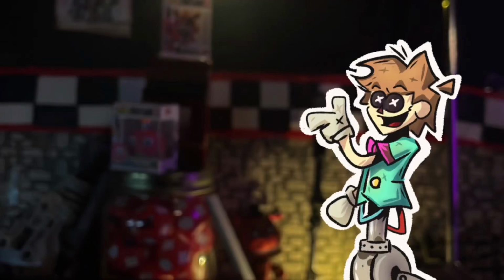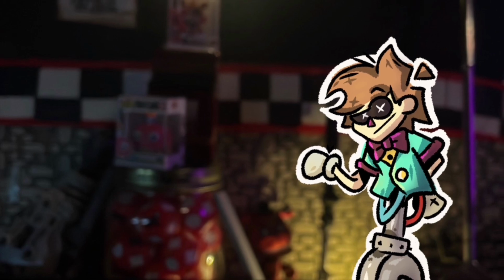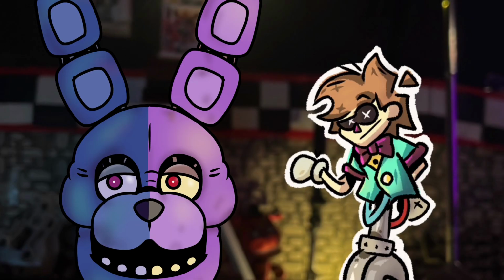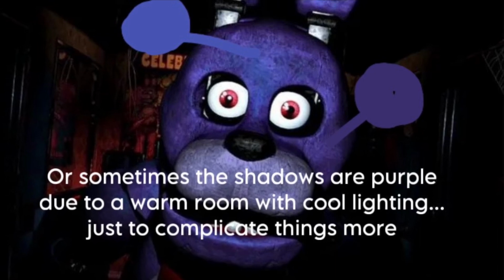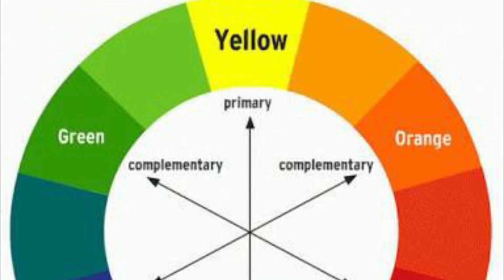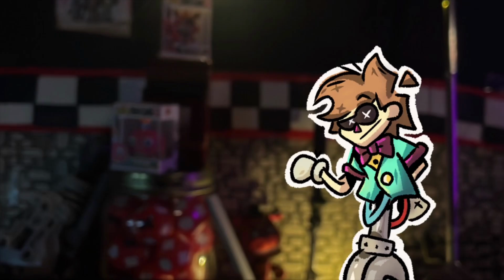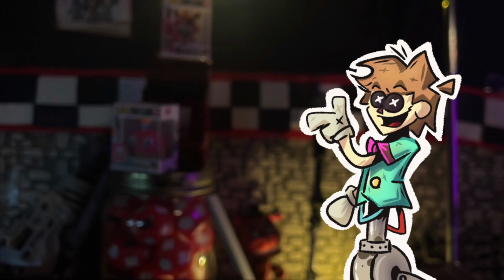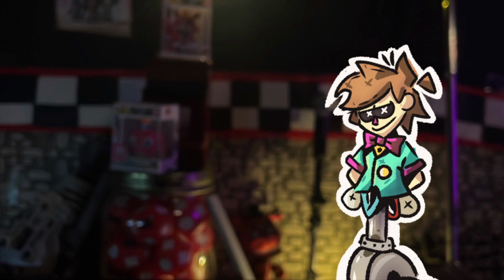Is Bonnie Purple or Blue: A Discussion About FNaF’s Weirdest Debate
Is Bonnie Fnaf blue? Is he purple? What about both!?